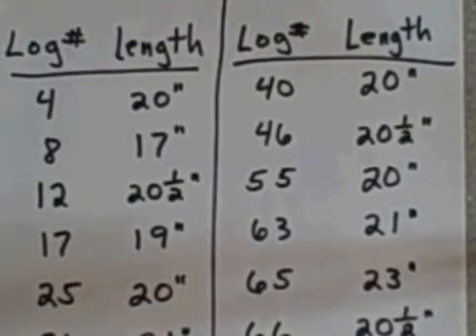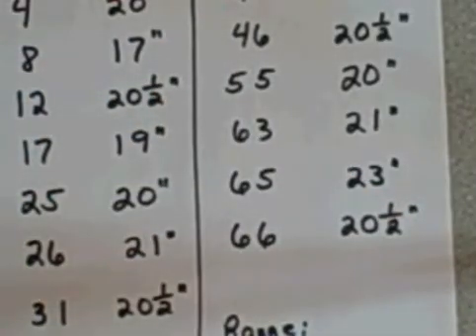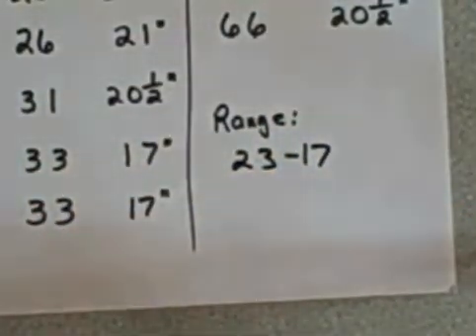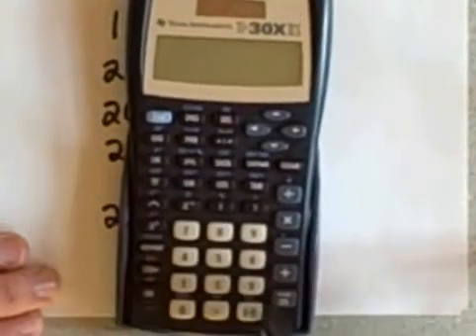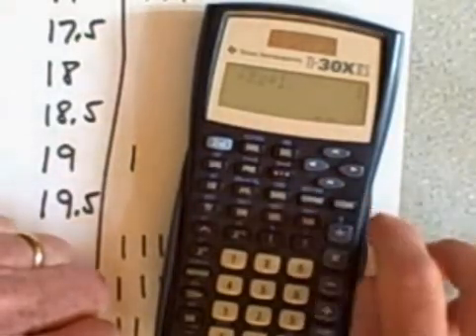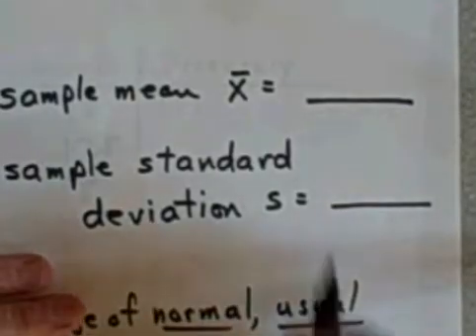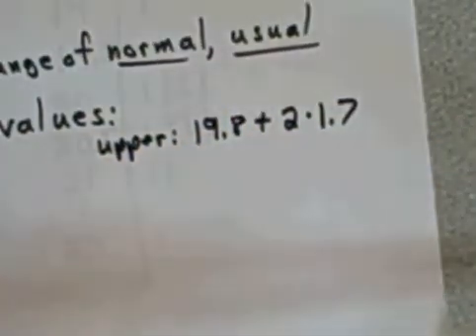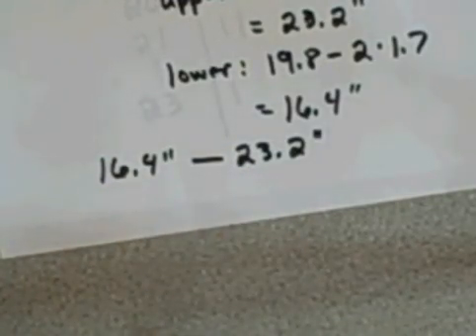Firewood: mean, standard deviation